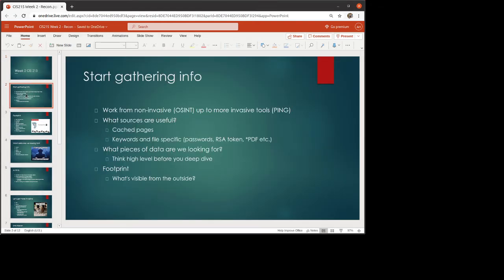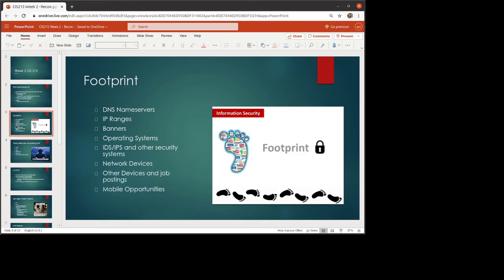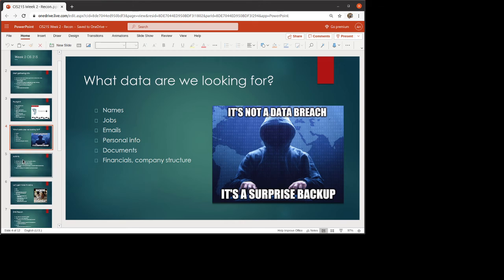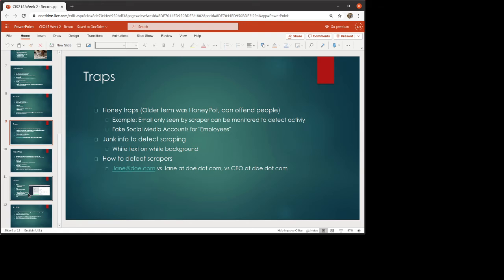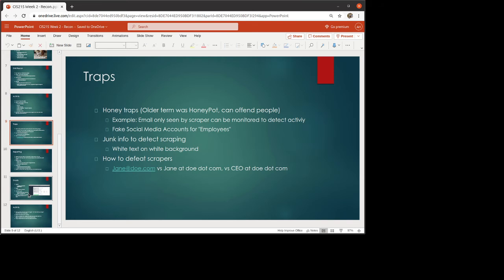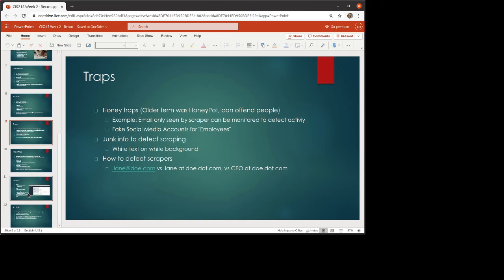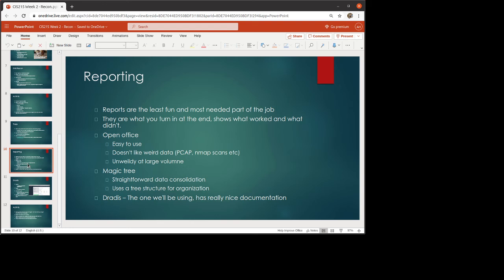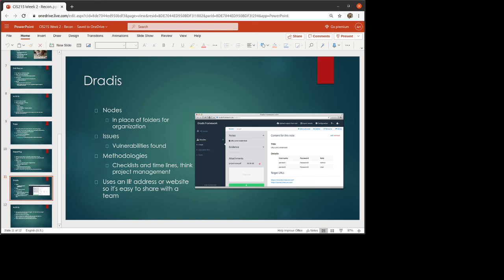CIS 215 Advanced Security TLDR for Week 2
Advanced Security week 2 TLDR, introduction to pen testing, recon and the rules of the game. I also talk about reporting, how to do it and why it's important, and which tools to try for generating reports.